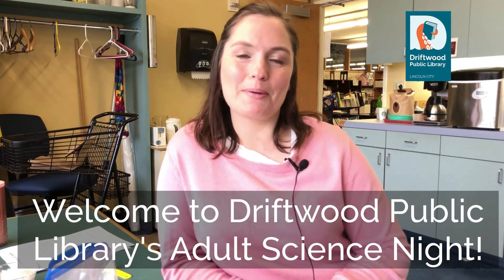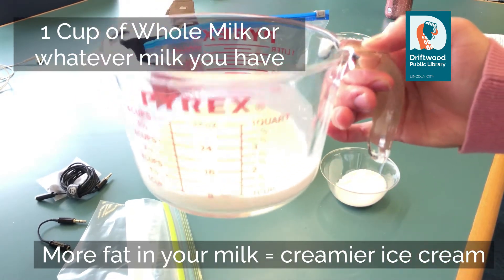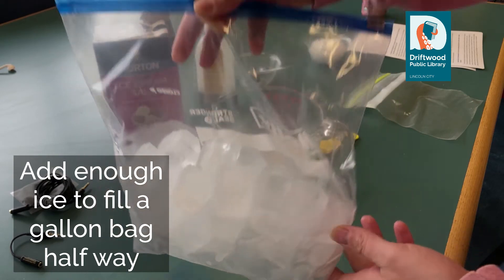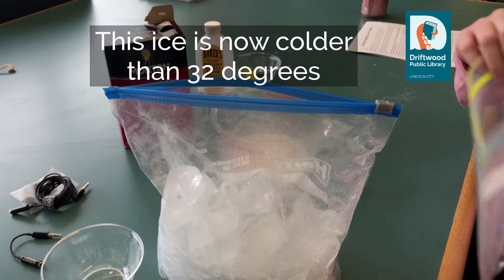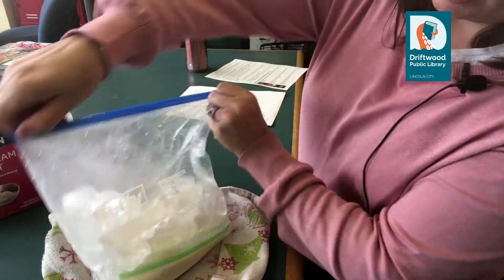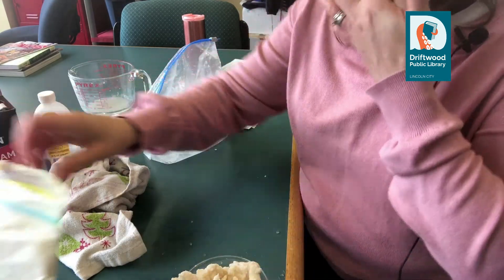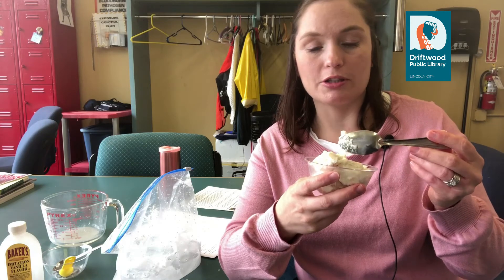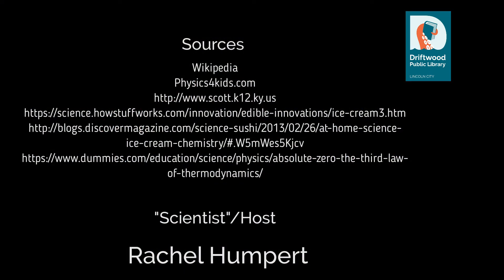Adult Science Night - Thermodynamics & Ice Cream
We first did this adult science night experiment at the Black Squid Beerhouse in September of 2018. Learn a little more about thermodynamics and freezing point depressions while we make ice cream in zip top bags.